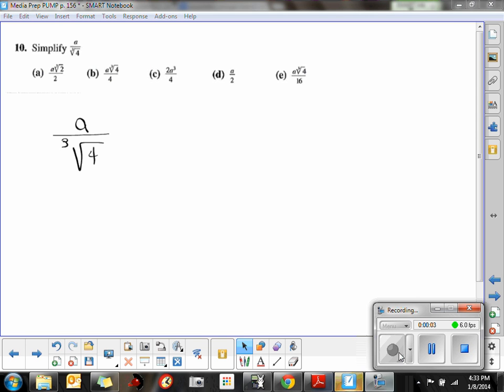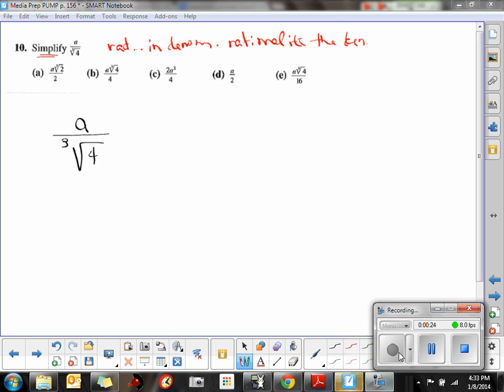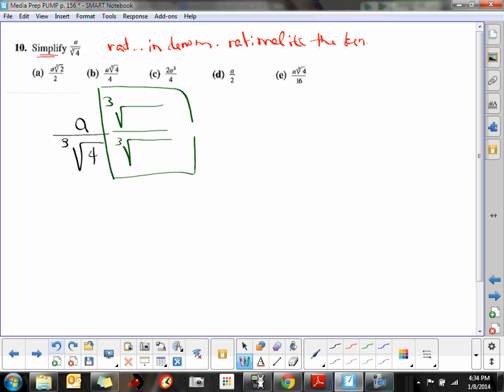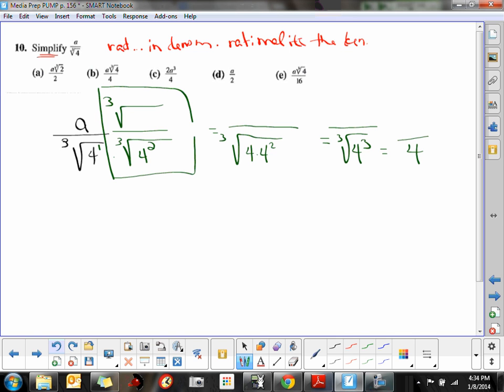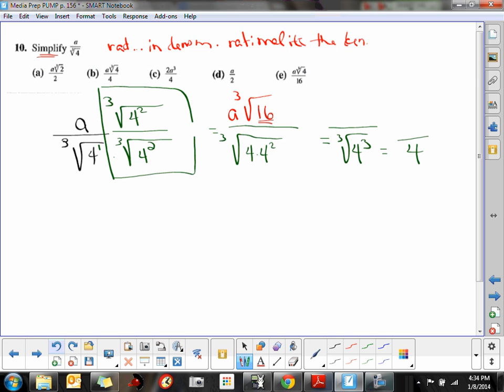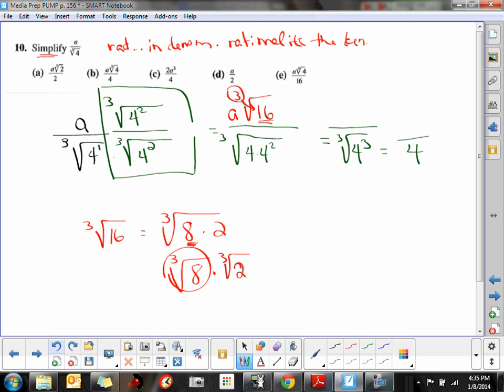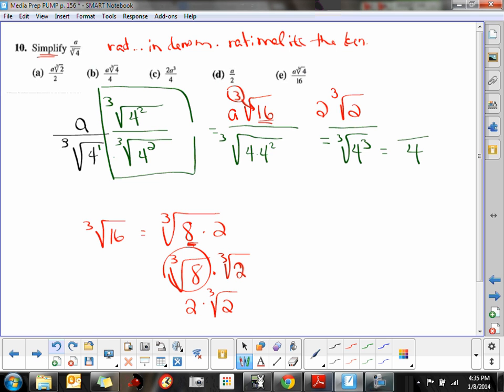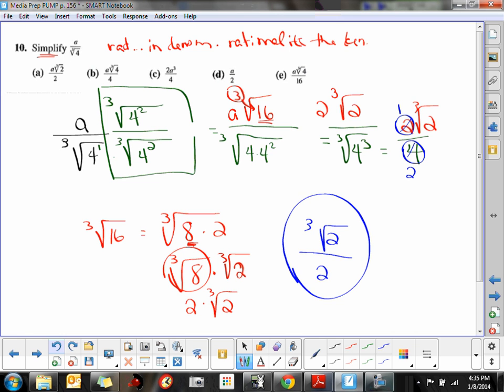PUMP 156_10